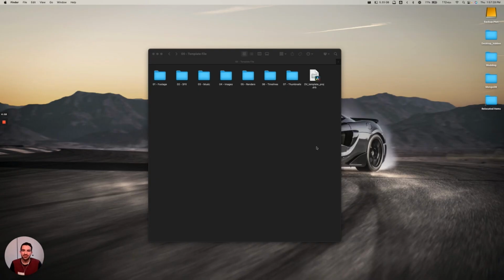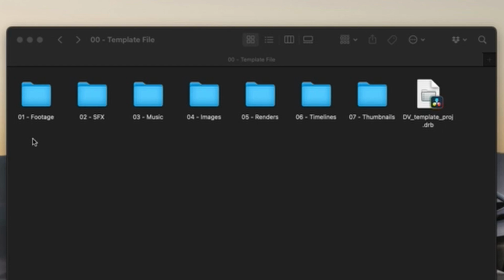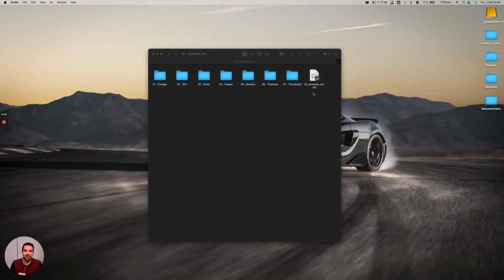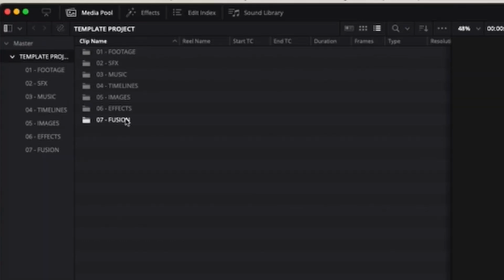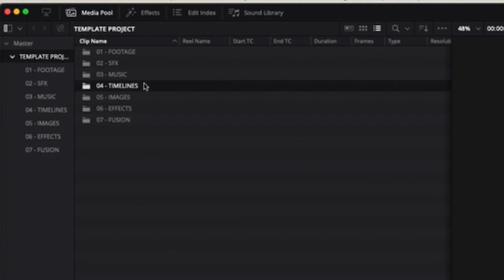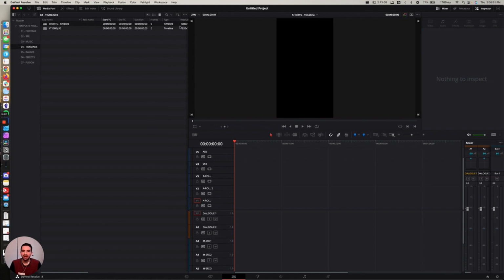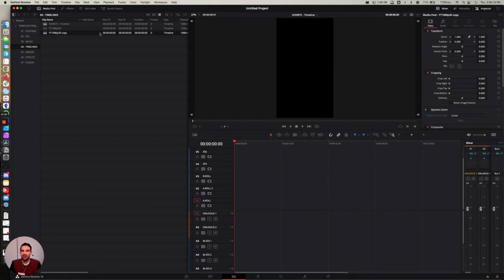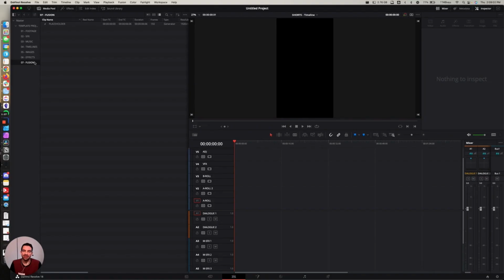How to Structure Your Files for an Editing Project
In this video, I go over how I set up my files for my editing projects. I set up a template file on my computer that is structured like this:

01 - Footage
02 - SFX
03 - Music
04 - Images
05 - Renders
06 - Timelines
07 - Thumbnails